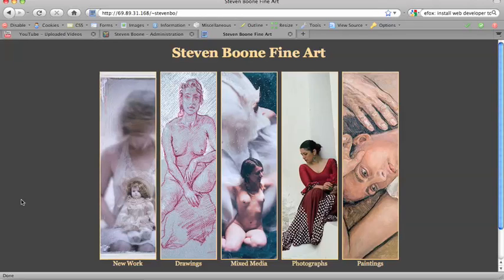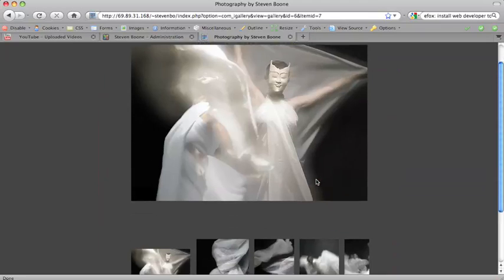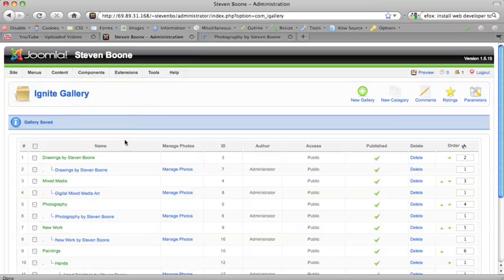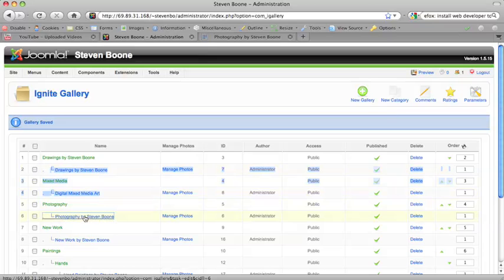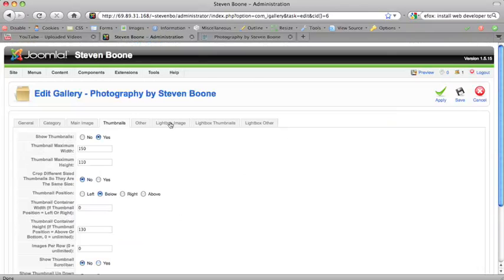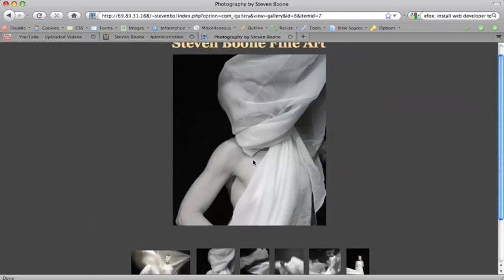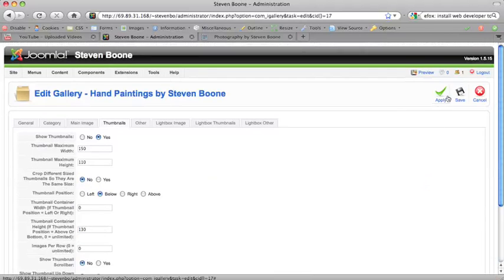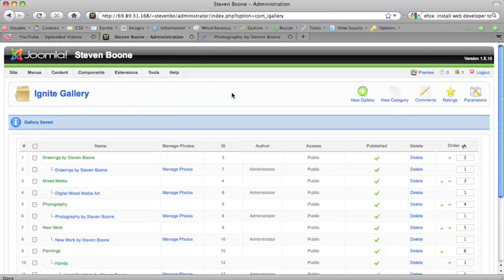Adjusting Settings in the Ignite Gallery Extension in Joomla!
If you have a Joomla! site with the Ignite Gallery Extension installed, this video explains how to adjust some of the settings for each gallery on your site